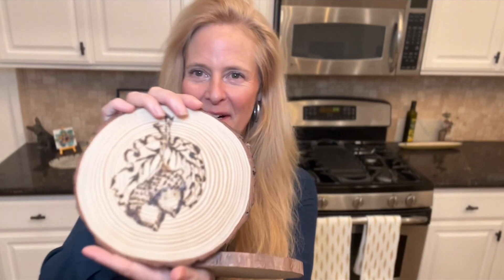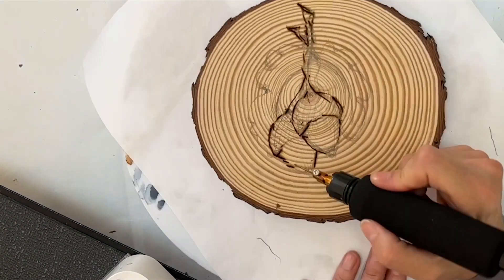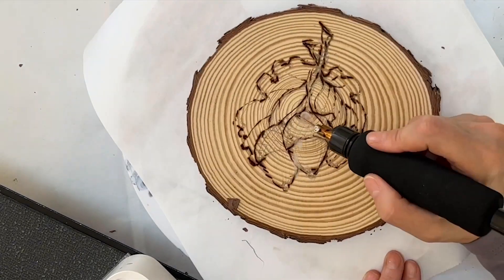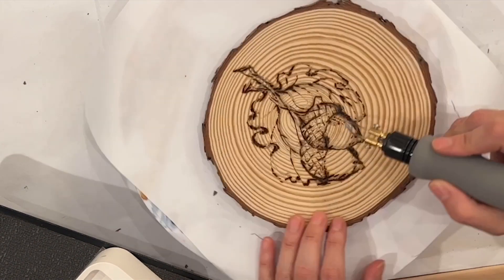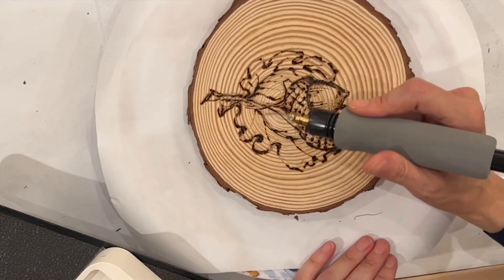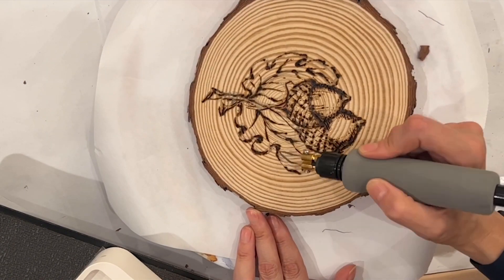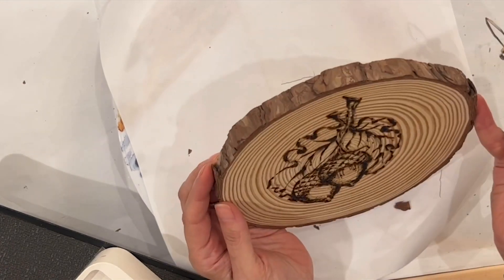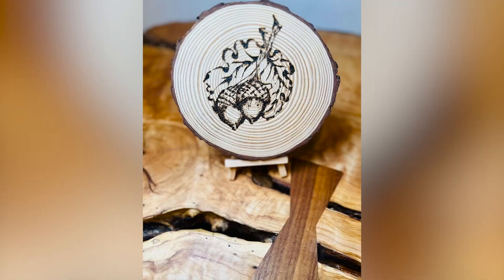Pyrography Acorn Composition on Wood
Love burning wood in my design~Come with me as I sketch a free-hand composition of acorns and burn it into wood for the first time using a pyrography set.  Wow!  It was so much gratifying to burn the wood with fine lines and details as I intended from my sketch. Always use safety & caution when using wood burning tools.
 I love the textures and the shades of the burnt wood!  Happy pyrography creations to you!